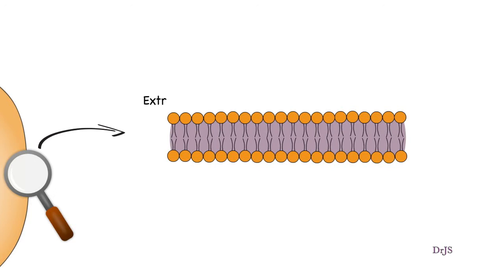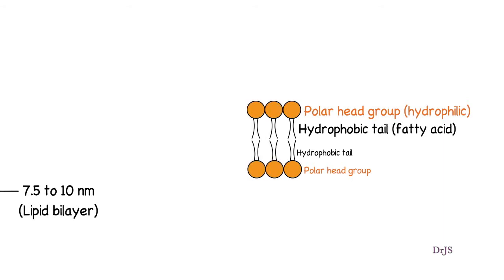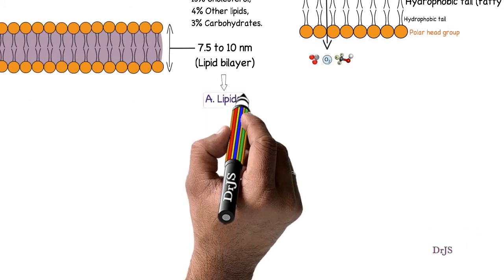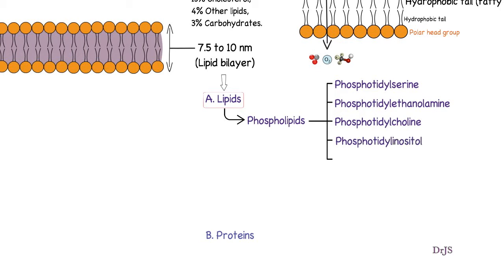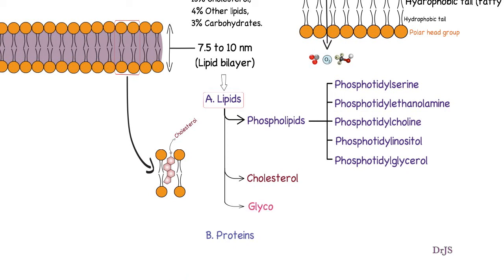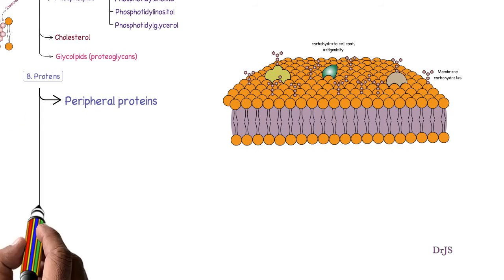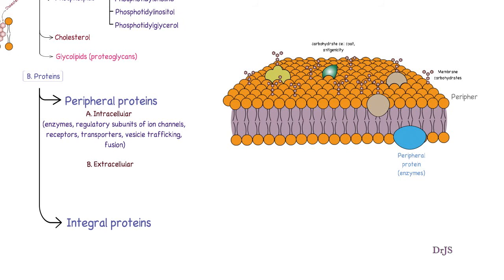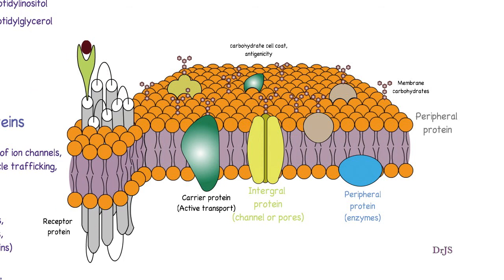Cell Membrane | Structure & Transport | MBBS Physiology | NEET PG | FMGE | Dr. Jitendra Shekhar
This video is about the cell membrane.